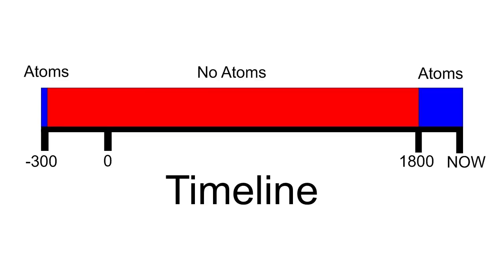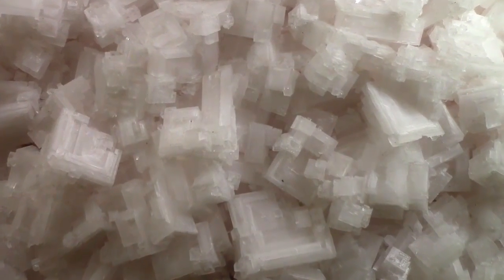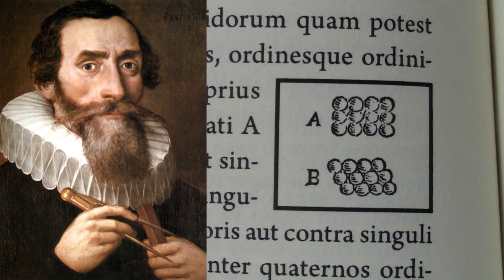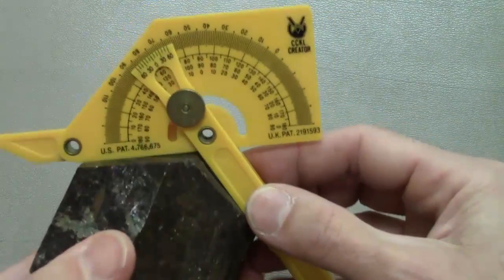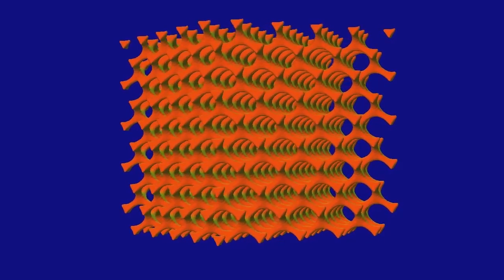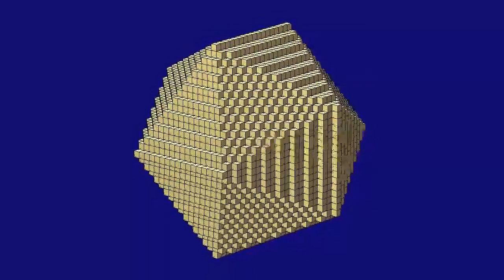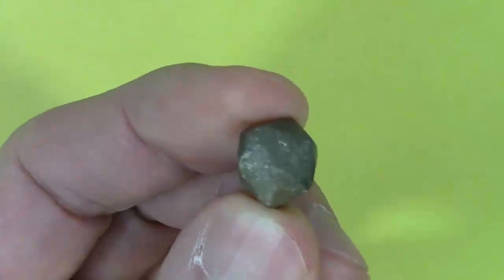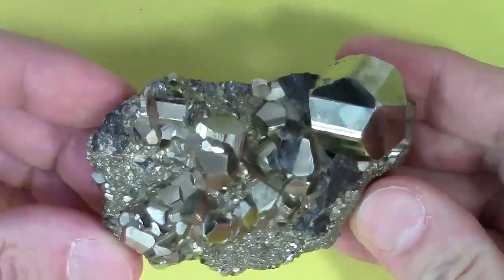Mathematical Impressions: Attesting to Atoms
Can you combine simple observations and mathematical thinking to show that atoms exist?